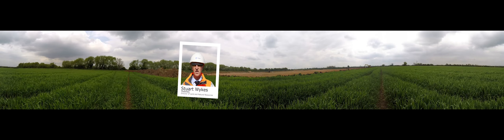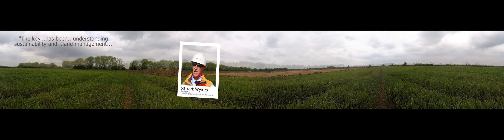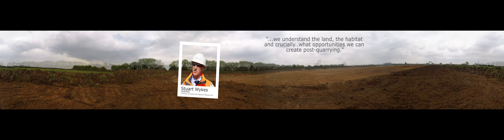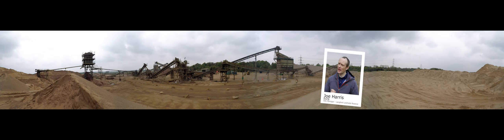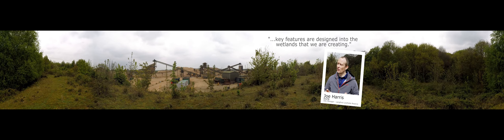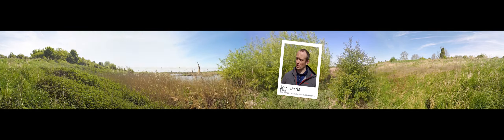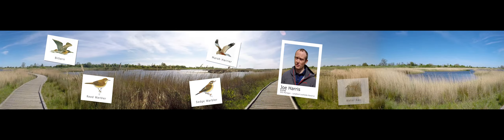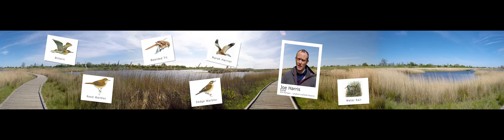Quarrying and the Environment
A case study of an active restoration at Langford Lowfields.